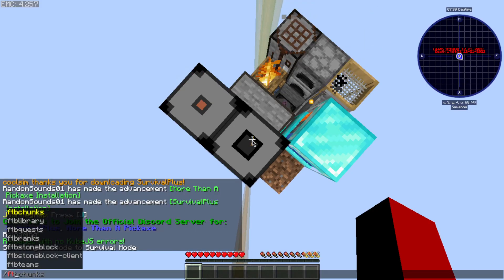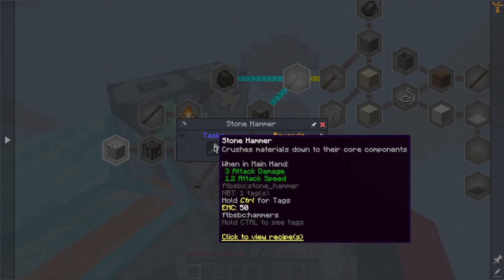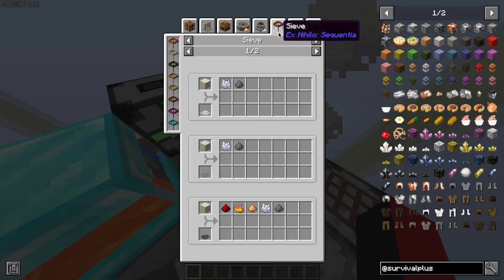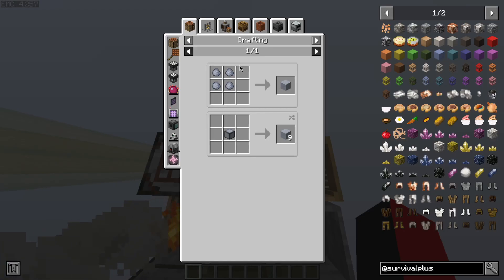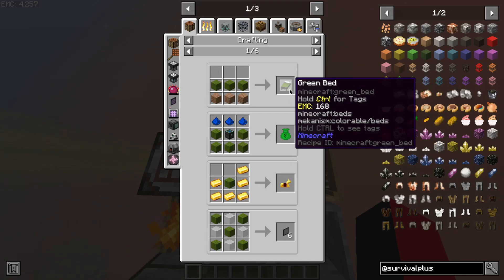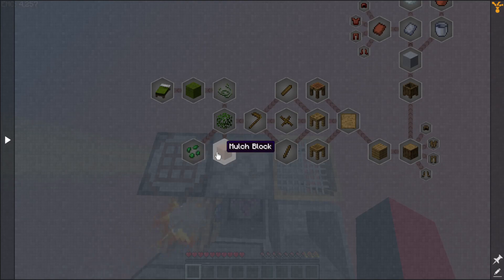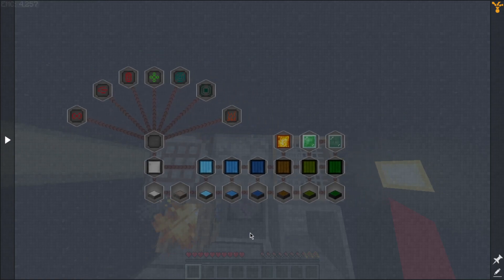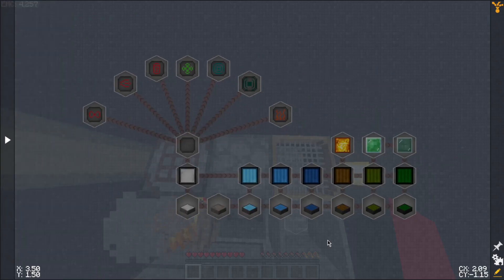3rd modpack project: Stone-only skyblock!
Starting with a cobble generator setup to a stone chest, you eventually get everything you need!